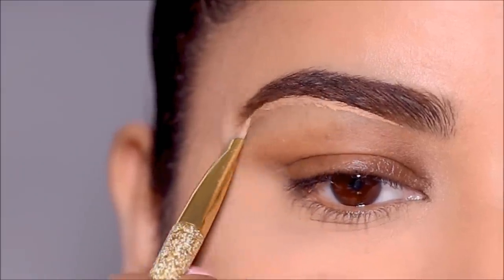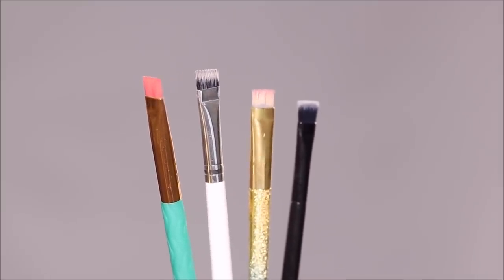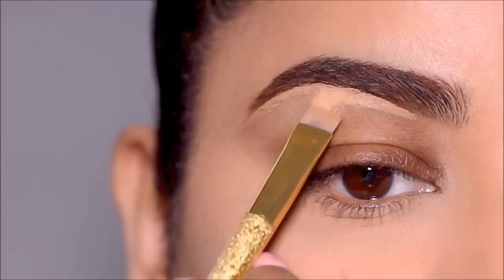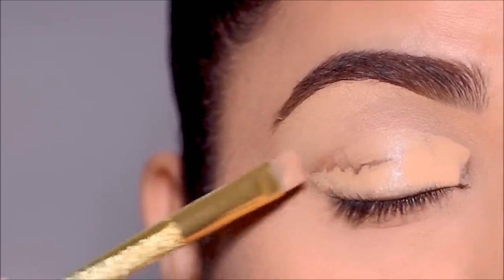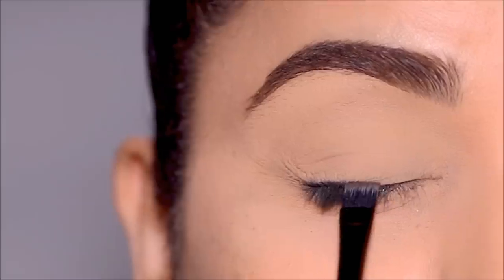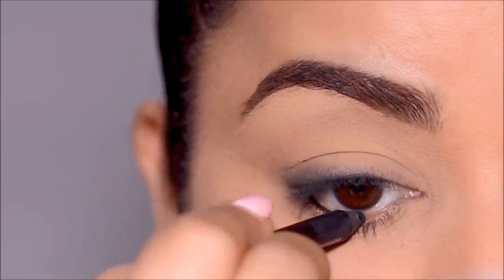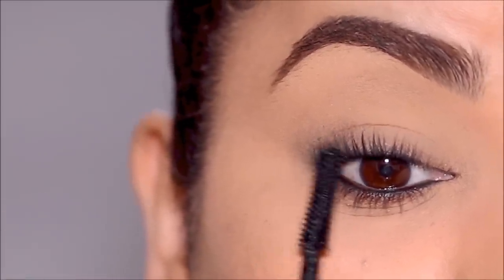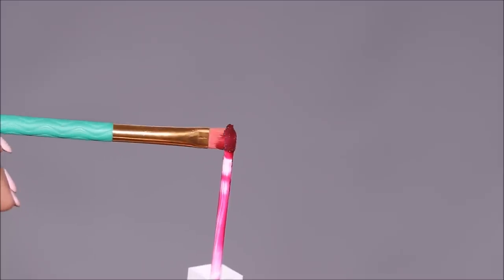How This 1 Flat Brush can help YOU create the Sultry Red Carpet Smokey Eye!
Here's how to create the sultry red carpet smokey eye makeup using just 1 flat definer brush! This brush works like magic and I'll show you how. I hope you enjoy this tutorial. Lots of love, Smitha

❤️Products used in this tutorial (in order):
Flat Brushes used:
Concealer brush from DoColor Green set
(both above sets are of same excellent quality)
ELF Eyeliner Brush
Makeup:
Milani Conceal + Perfect Longwear Concealer 145
HAUS LABORATORIES by Lady Gaga: EYE-DENTIFY GEL KOHL EYELINER, Punk
Sally Hansen Lash Curler
OFRA Ruby Long Lasting Liquid Lipstick

❤️Fashion Pick of the Month
❤️Jewelry Pick of the Month

♡ ♡ Smitha Deepak ♡ ♡